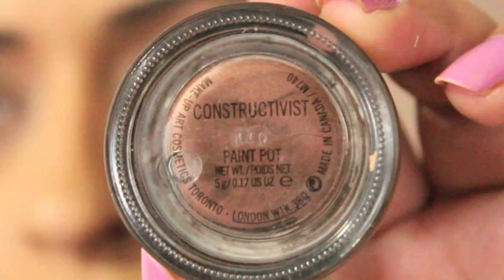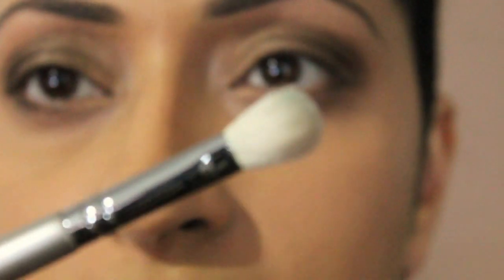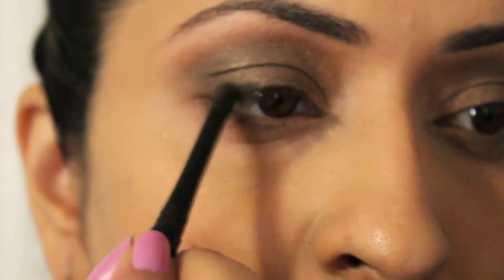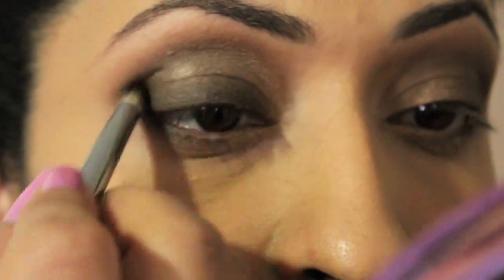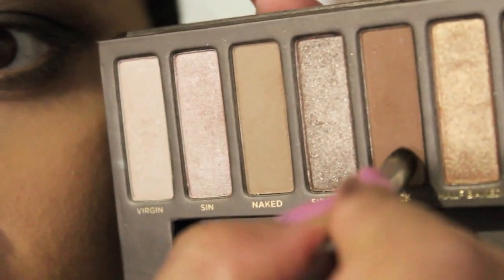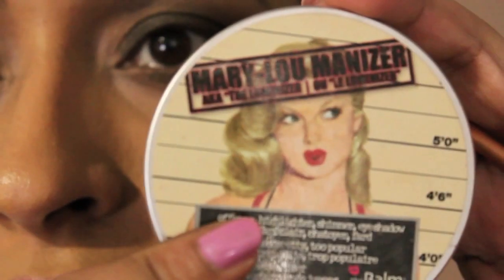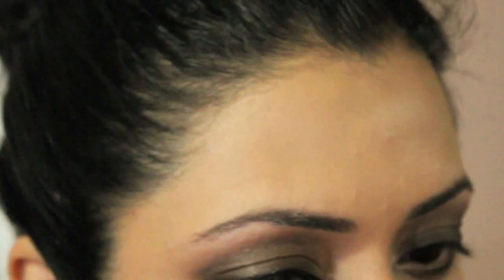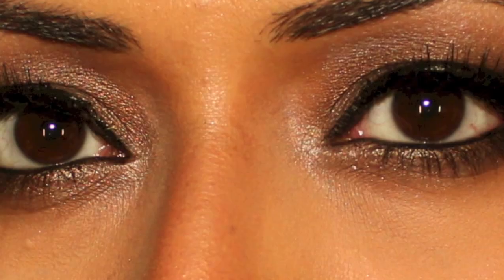Dark Brown smokey eye - Using Urban Decay Naked Palette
Products used -

MAC paintpot - Constructivist
Naked Palette  - SMOG, Darkhorse, Buck, Virgin.
Sephora Jumbo Liner in 17 Black
Loreal Telescopic Liquid Eyeliner in Black

What I've used on my face -

Foundation - Kevyn Aucoin - SX11
Blush -  MAC MSF  COMFORT
Highlighter - MAC MSF Gold Deposit
Contour - MAC MSF Sunpower
Lipstick - MAC Freckletone
Lipgloss - NAR Gold digger

Nails - L'Oreal Butterfly Kisses